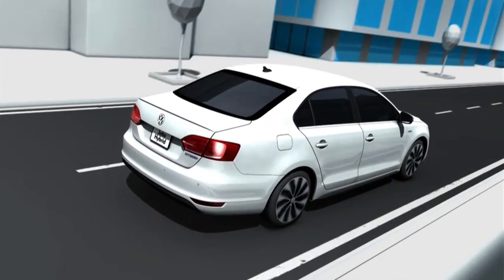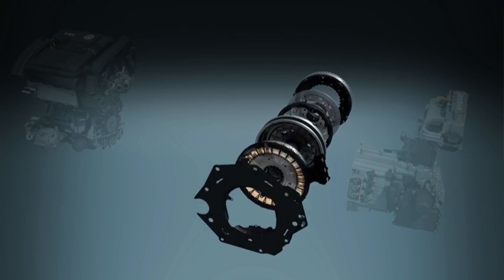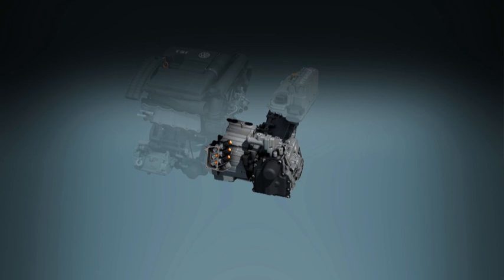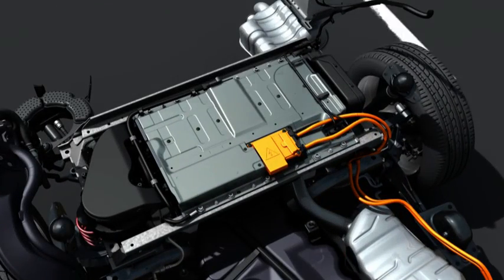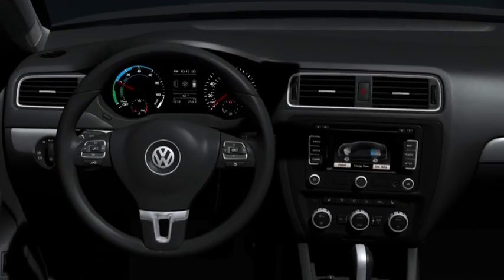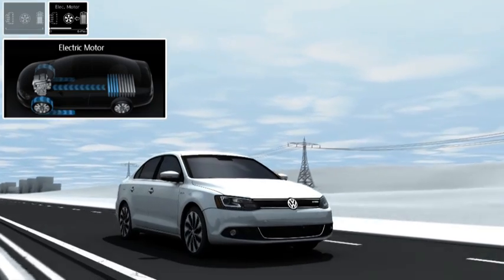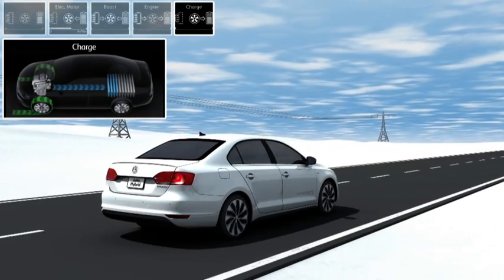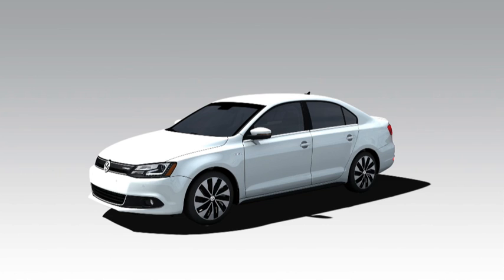2013 Volkswagen Jetta Hybrid Animation